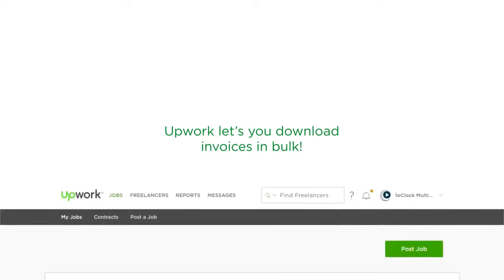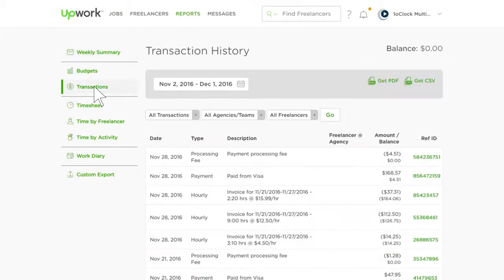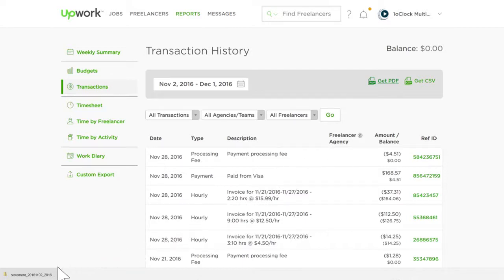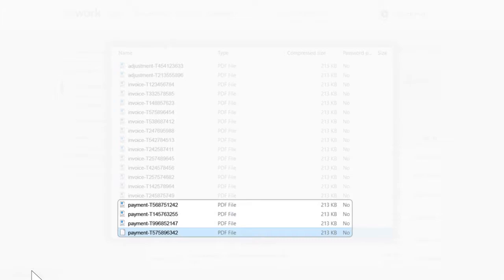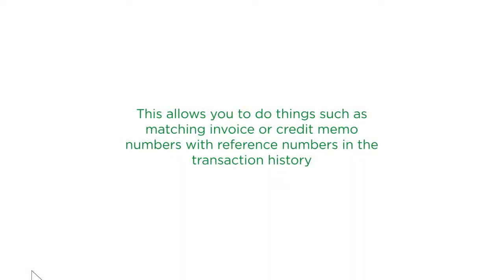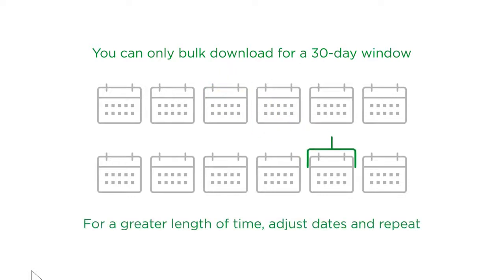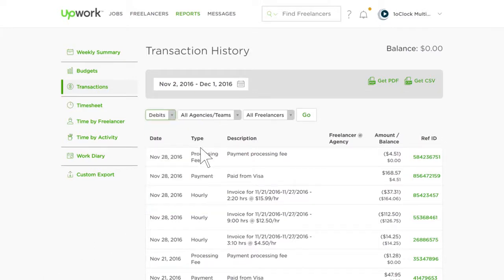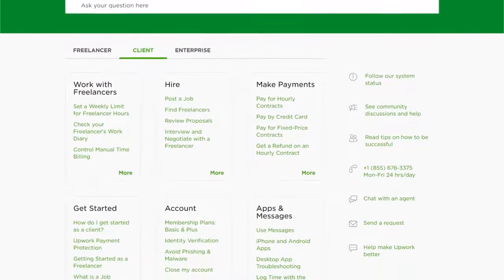How to Download Bulk Invoices on Upwork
In this video, we will explain how to download multiple invoices in a single step and provide an overview of the file types.